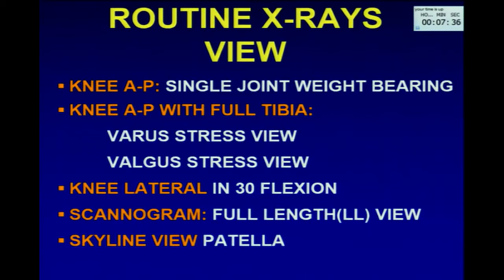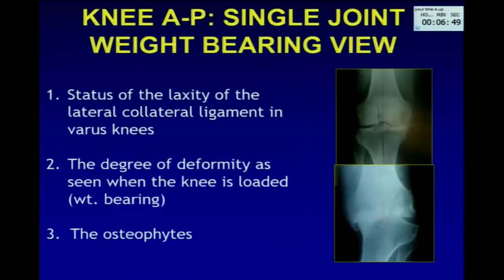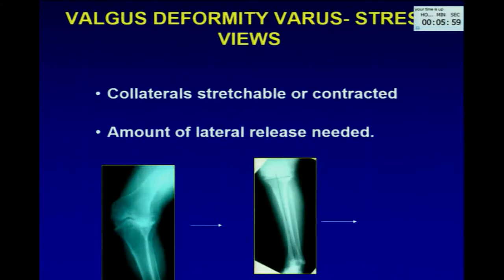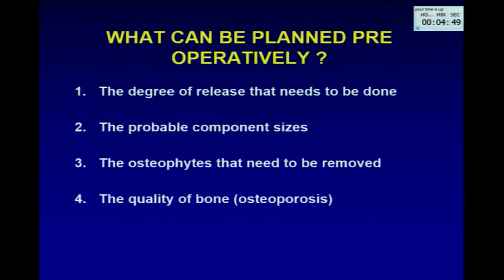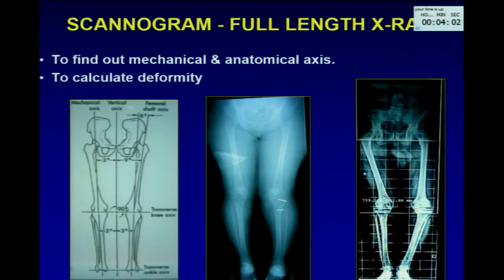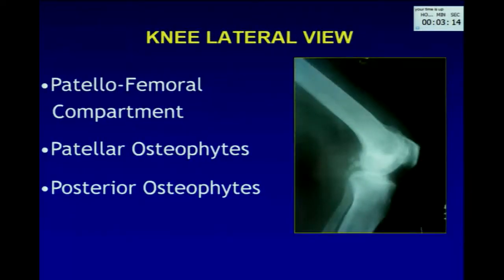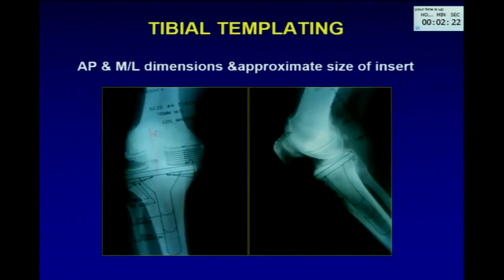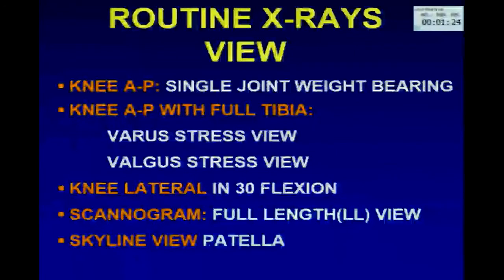radiological analysis,pre operative long leg imaging of oa knee & Distal planning By Dr Rajeev Raman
Anup masters course 2018